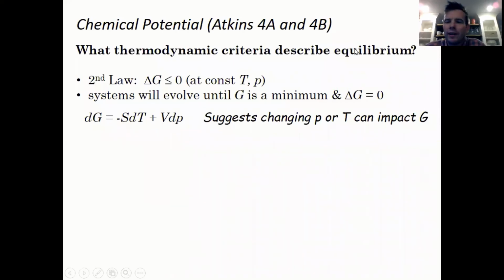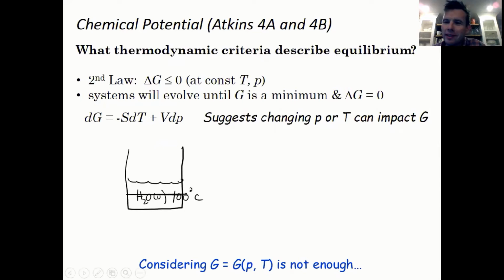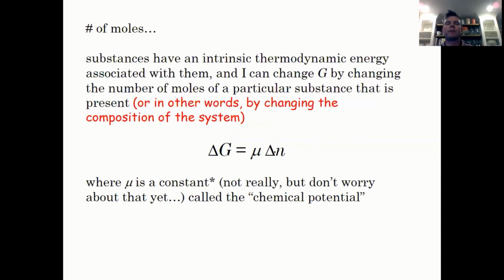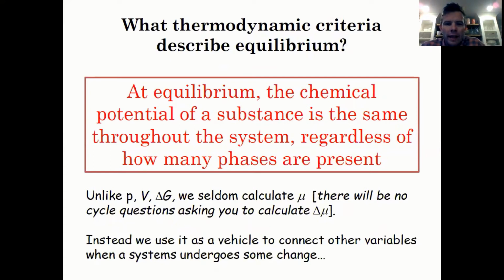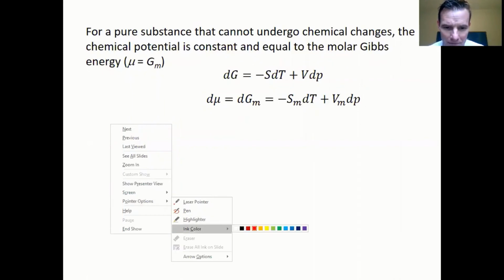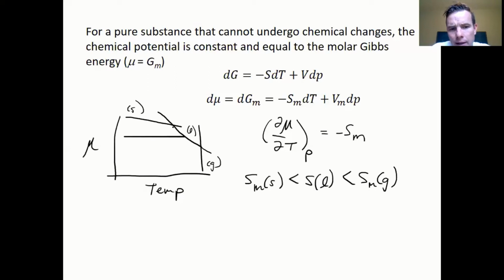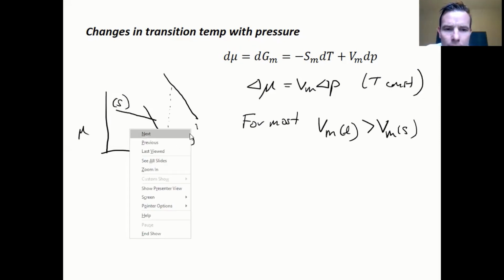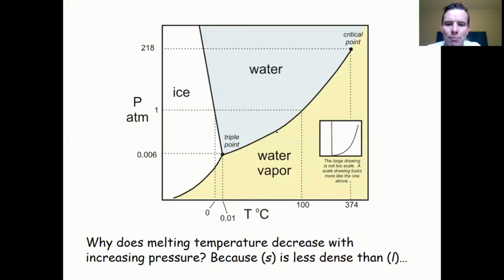4A Chem Potential